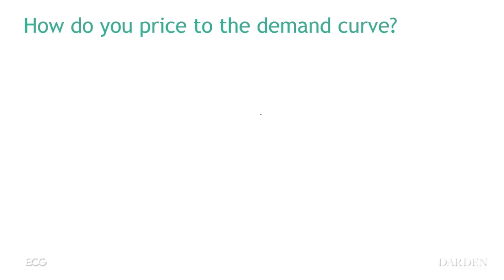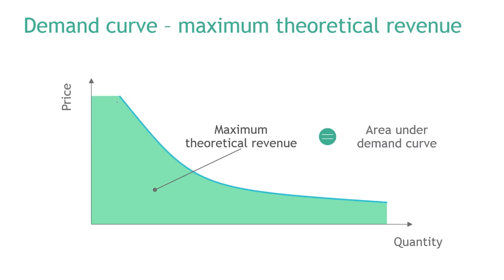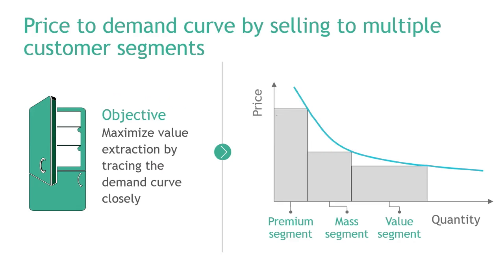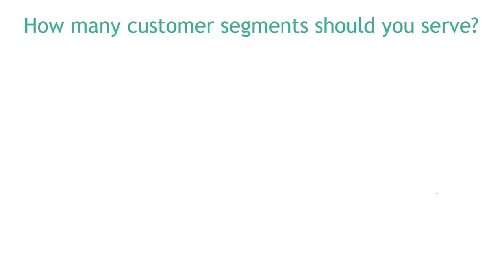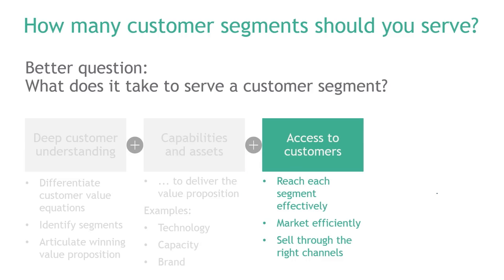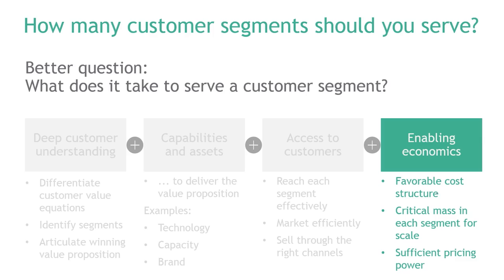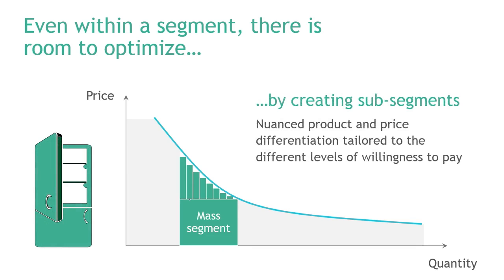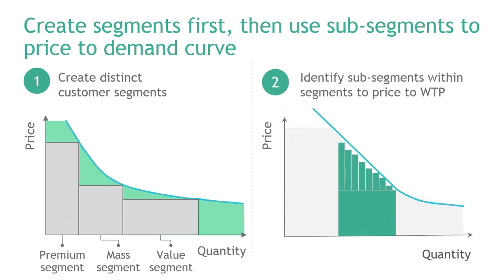Price to Demand Curve - Customer Value in Pricing Strategy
Link to this course:
Pricing Strategy Optimization Specialization
The traditional approach to pricing based on costs works to pay the bills, but it leaves revenue on the table. You can, in fact, price your products in a way that increases sales--if you know what your customers are willing to pay and can leverage psychology to create better deal and discount plans. In this course, we'll show you how to price a product based on how your customers value it and the psychology behind their purchase decisions. Developed at the Darden School of Business at the University of Virginia, and led by top-ranked Darden faculty and Boston Consulting Group global pricing experts, this course provides an in-depth understanding of value-based pricing and how to use it to capture more revenue.

-- Apply knowledge of customer value to price products
-- Leverage core value-based pricing techniques to inform pricing decisions
-- Measure customer willingness to pay using models (surveys, conjoint analysis, other data)
-- Use knowledge of consumer psychology to set prices beneficial to both consumers and sellers
Customer Willingness to Pay, Pricing Strategies, Customer Value-based Pricing, Measuring Customer Preferences, Customer Psychology
Although it needs lot of your time and efforts, it surely is totally worth of your hard work and time. Course is very well drafted and presenters have done a great job,Excellent course. I would recommend to improve the level of the exercises and provide additional readings for people that already have some experience
Now that you have an understanding of customer value, let's dive into value-based pricing in greater depth. This week, we'll show you how to price to the demand curve using three tools: the price piano, the price ladder, and incentive curves. We'll take a look at customer value drivers in a B2B context and walk through a process to price a new product. Then Ron and Thomas will show you how price elasticity plays into value-based pricing. Implementing value-based pricing requires detailed analysis.  Let's get started!